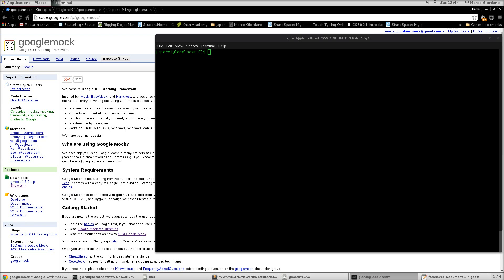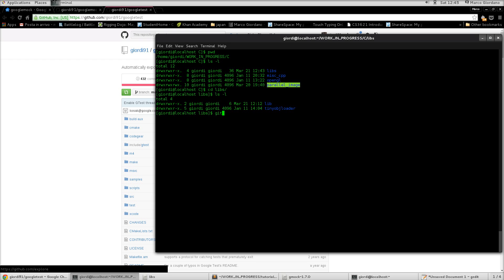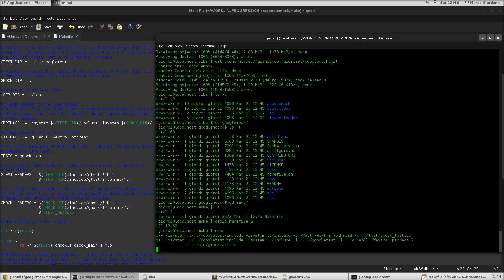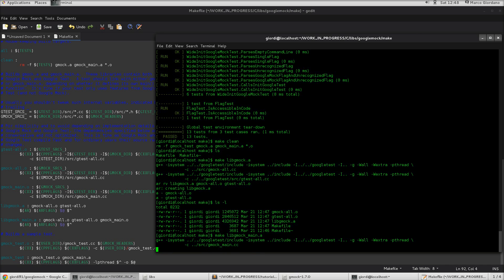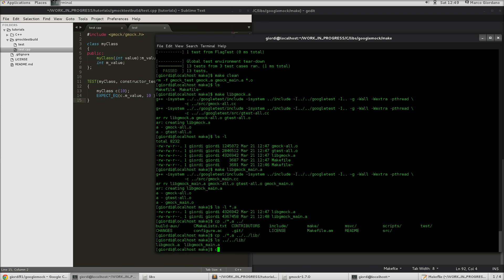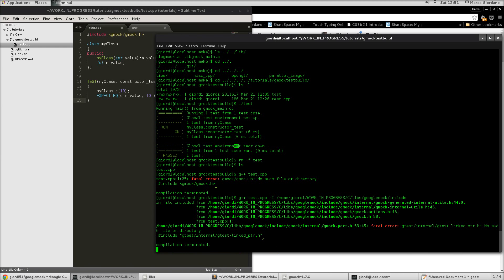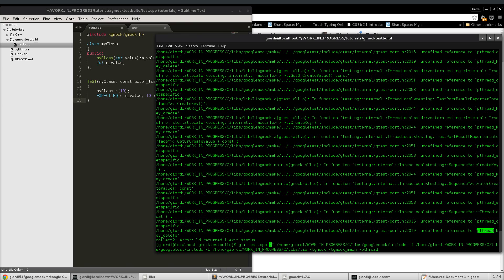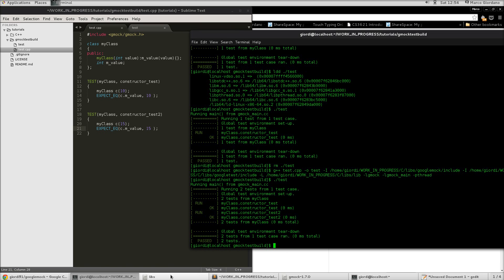GCC: How to compile gmock and test everything works on Centos7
Audio is a bit low, be sure to crank up the volume. I ll try to fix that for next videos.
Hi guys in this tutorial I will show you how to download , compile and test gmock  and be ready to use it in your project.

We are going to use gcc and running on centos7, you can find some version of gtest and gmock precompiled but google itself suggest you to have a compile version project based in order to use the same compiler flags and avoid weird behaviors, I compiled mine since I pretty much always use the same gcc flags, but If I will start having troubles I will compile it for my needed project.